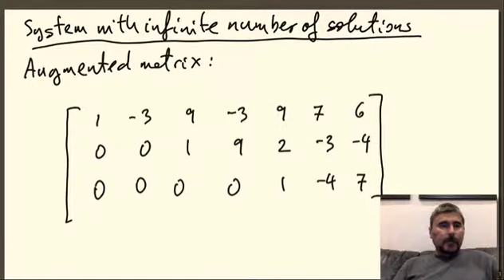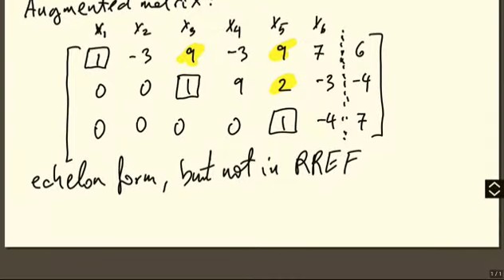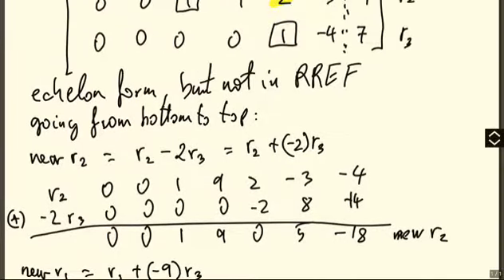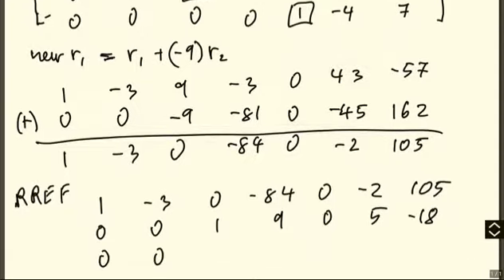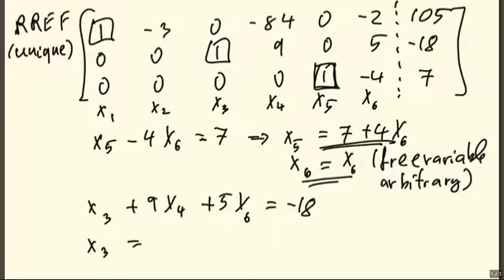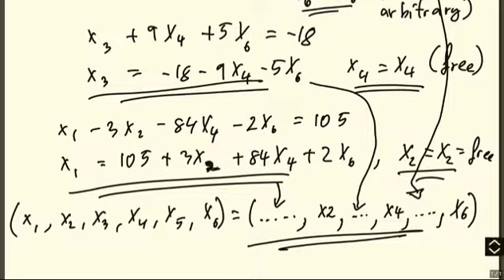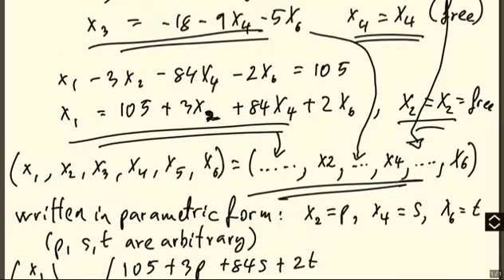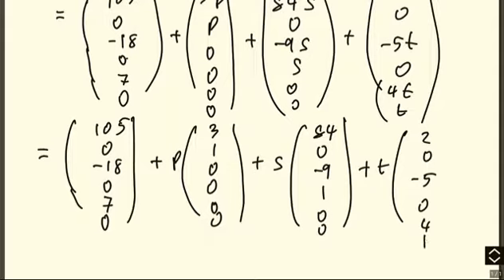RREF with infinitely many solutions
Linear system with infinitely many solutions, reduced row echelon form